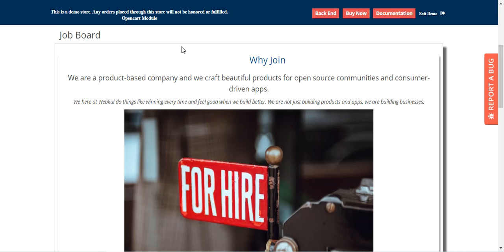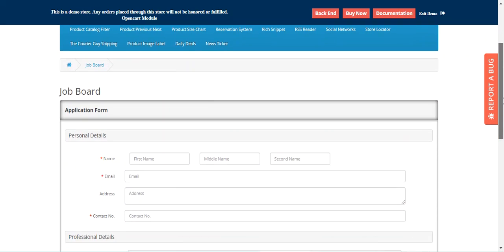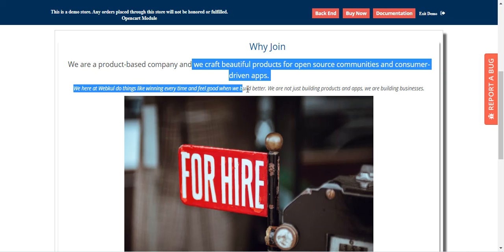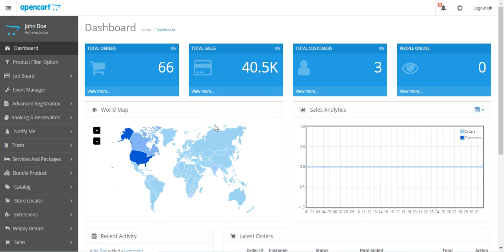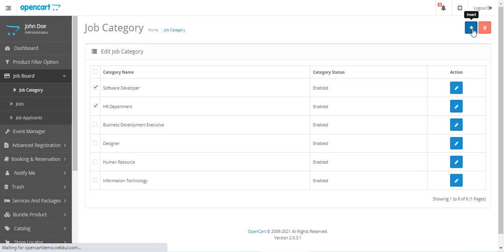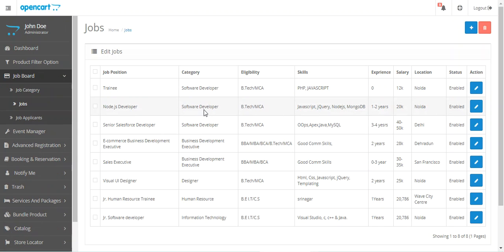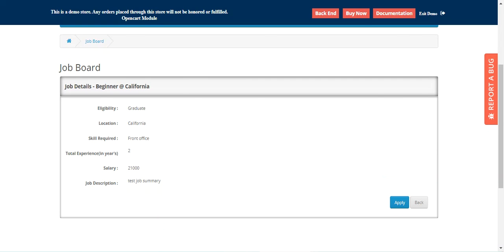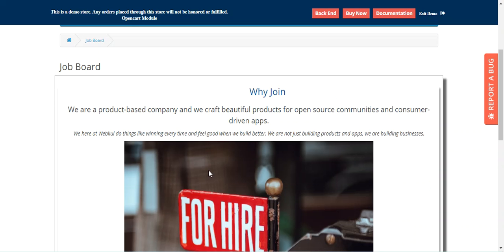OpenCart Job Board Plugin - Overview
OpenCart Job Board module enables the admin to post jobs on various fields on their Opencart store. This method is used by many giant stores to get the manpower through their eCommerce website and this method is very cost-effective.

2. Raise a Ticket via our HelpDesk system